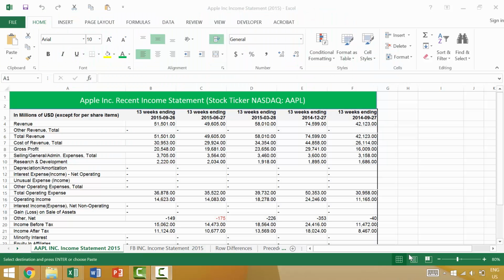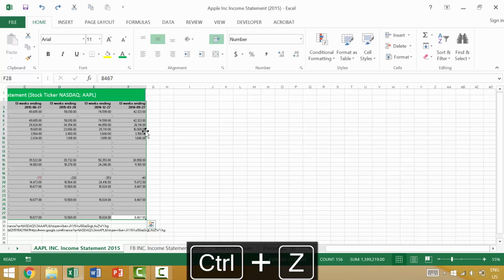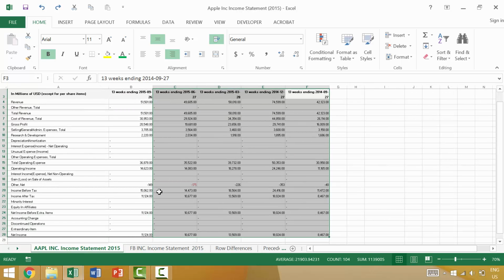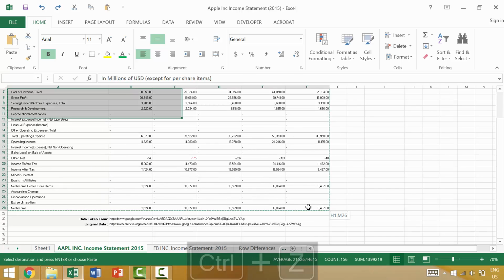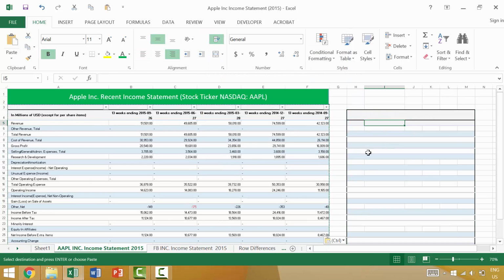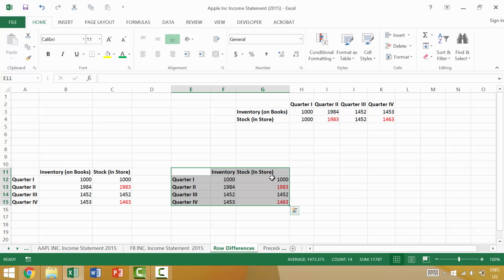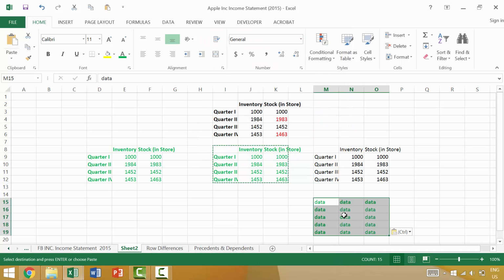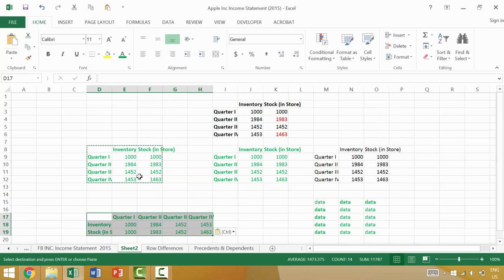Top Excel Keyboard Shortcuts You DON'T Know (For Copying & Pasting)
In this Excel tutorial we’ll discuss the top 10 keyboard shortcuts for cutting, copying, and pasting in Microsoft Excel.

More specifically, we’ll cover:

01   Using the Drag and Cut Functionality (left click + drag)
02   Using the Drag and Copy Functionality (Ctrl + left click + drag)
03   Using the Drag and Insert Functionality (Shift + left click + drag)
04   Using the Drag and Insert Copy Functionality (Ctrl + Shift + left click + drag)
05   Dragging to Worksheet (Alt + left click + drag)
06   Dragging to Duplicate Worksheet (Ctrl + Alt + left click + drag)
07   Cutting Selected Cells (Ctrl + X)
08   Copying Selected Cells (Ctrl + C)
09   Pasting Content from Clipboard (Ctrl + V)
10   Displaying the Paste Special Dialog Box (Ctrl + Alt + V)

Cheers,

Tolan